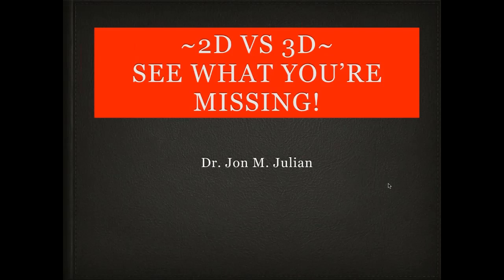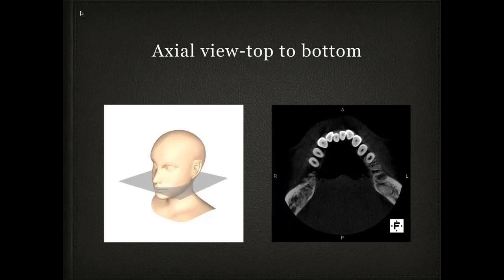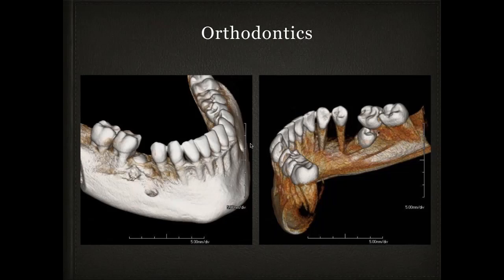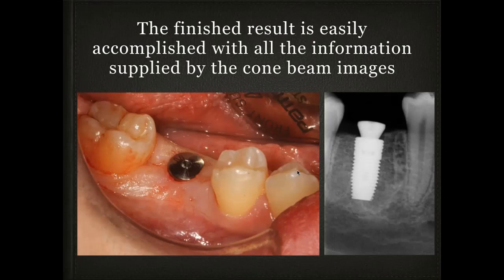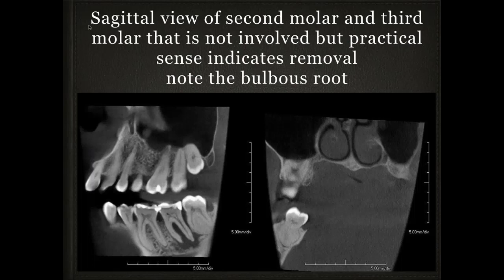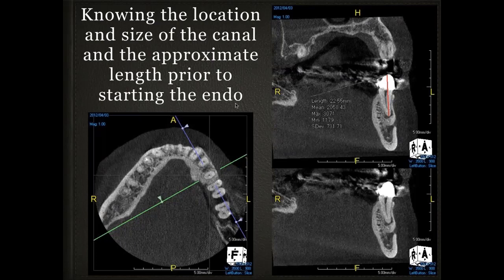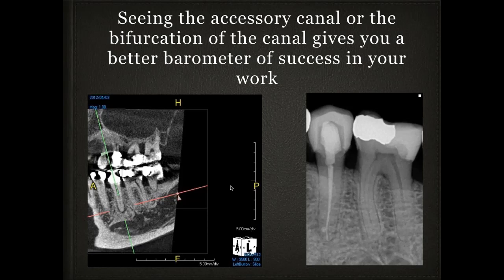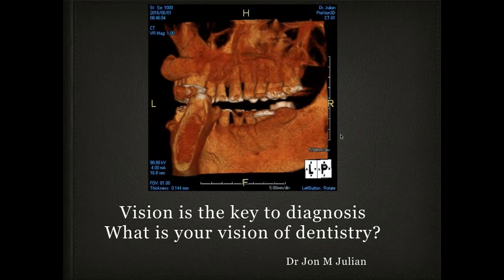Dental Treatment: 3D Imaging in Daily Practice Oct 17, 2017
Originally Release: Oct 17, 2017

COURSE SUMMARY

This one-hour video will focus on the basics of cone beam technology and what it can do in the general practice setting. Dr. Jon Julian will compare diagnosis accuracy of 3D and 2D, and how to educate and involve the patient in making treatment choices.

LEARNING OBJECTIVES

1. Address common objections to owning and using a cone beam
2. Identify ways to optimize this technology, and uses for procedures other than implants
3. Learn how to educate and involve the patient in their diagnosis and treatment planning

SPEAKER DETAILS

Jon M. Julian received his Doctor of Dental Science degree from the University of Missouri at Kansas City Dental School.

He lectures extensively throughout the United States and Europe on dental implants and the use of lasers and new technology in dentistry, and is currently the Dental Director at The Dental Future Center in Philadelphia. He is a visionary in the implementation of technology into the General Dentistry practice setting such as digital scanning, cone beam, and Platelet Rich Fibrin procedures. He has mentored many doctors down the path of growing their practice through improving communication skills and the addition of technology and new procedures.